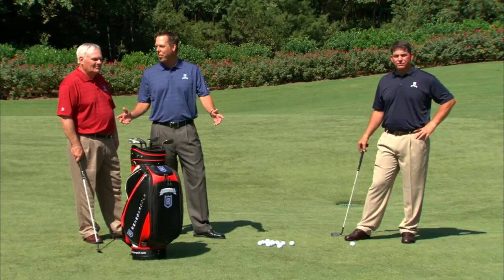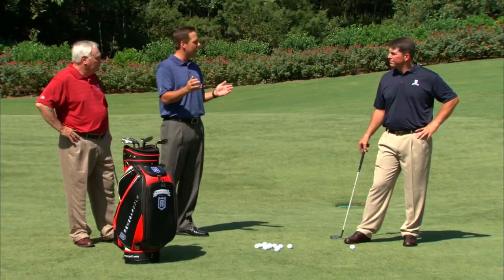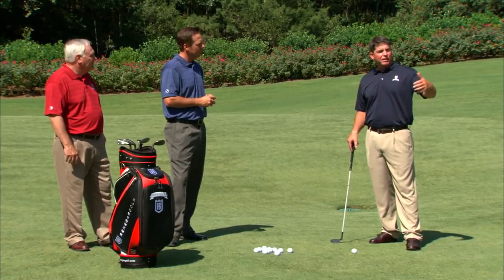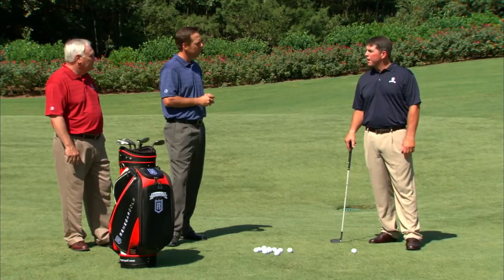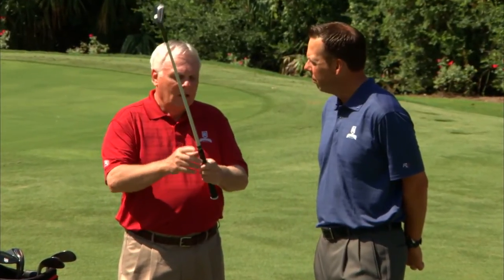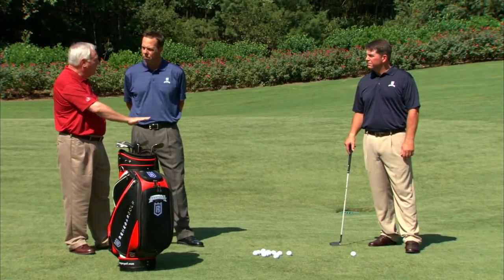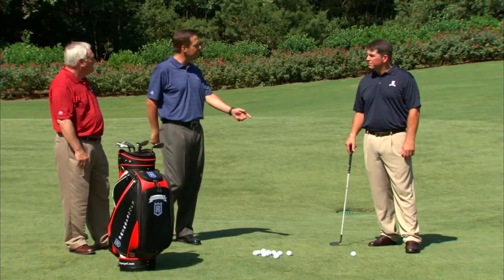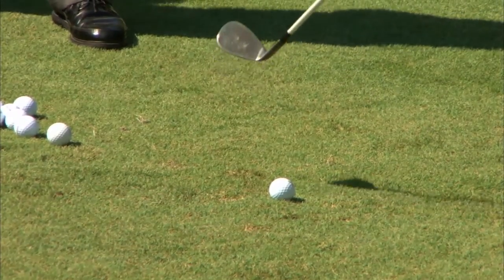25 yard chip/pitch uphill from tight lie - Renegar Golf Wedges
Presented by Renegar Golf:  a short video of a 25 yard chip/pitch uphill from tight lie using high performance wedges with new technology for your modern short game.

Shane Gillespie, PGA member and Assistant Head Instructor at a prominent Ponte Vedra, Florida golf course hits demonstration shots with the Renegar Golf Rx12 wedges from a variety of challenging on-course short game situations illustrating the shot-making versatility of the these clubs.  Looking on and commenting are golf TV personality Kraig Kann and Renegar Golf designer Bob Renegar -- discussing the difficulty associated with each of these different short game situations and explaining how the player will benefit from having the patented design advantages of the new high technology of the Rx12 wedges.